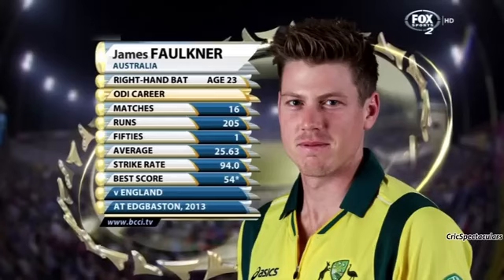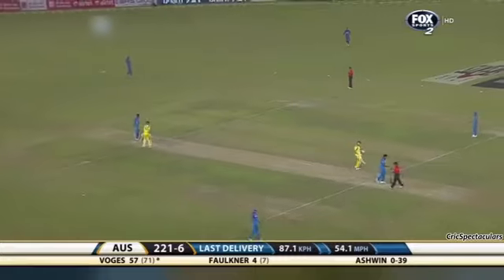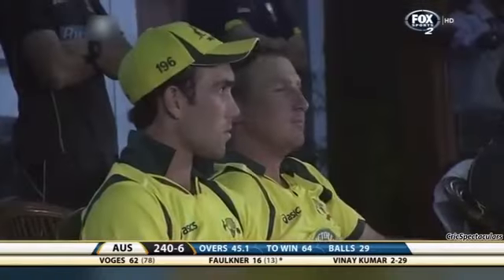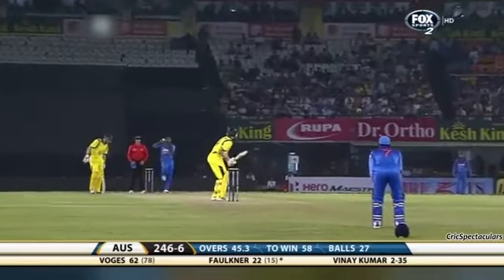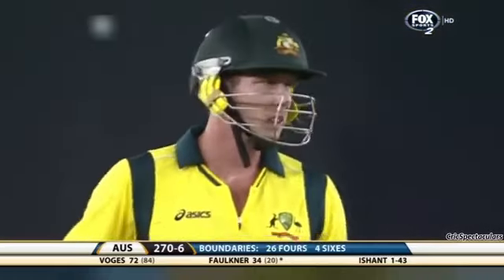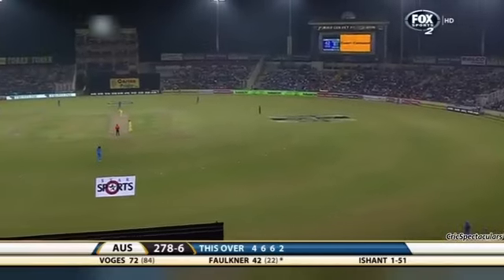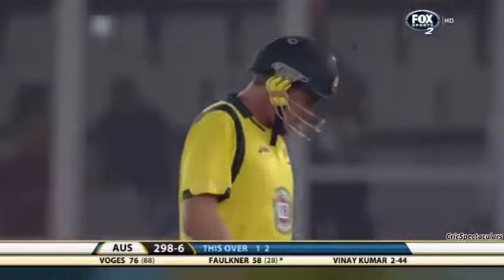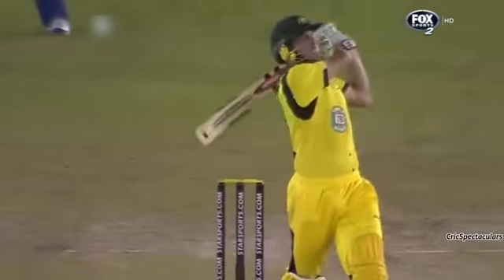James Faulkner 64* (29) vs India 3rd Odi 2013 , Mohali Extended Highlights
James Faulkner 64* (29) vs India 3rd Odi 2013 | James Faulkner Unbelievable Innings Win It For Australia